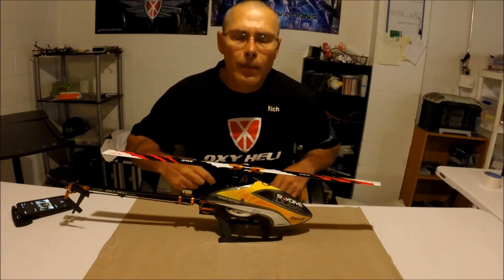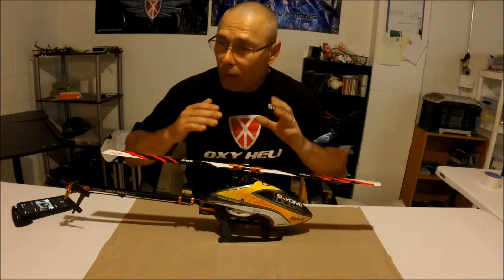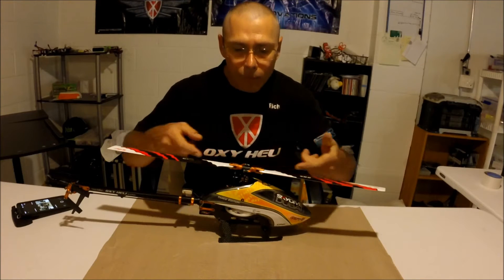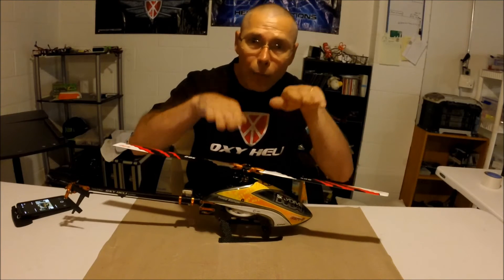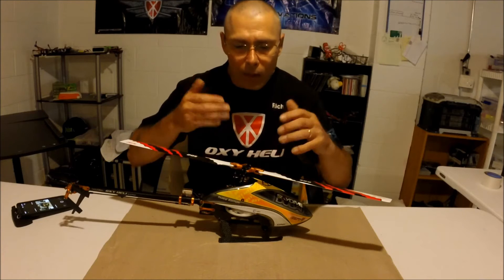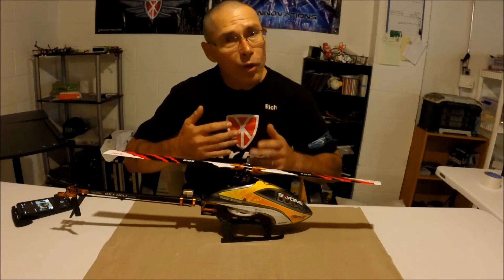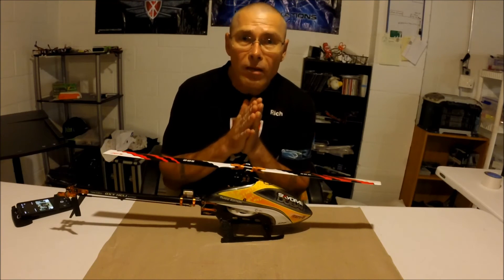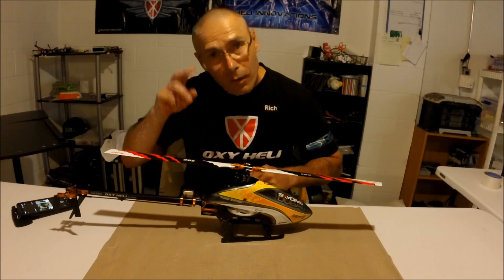Head maintenance and shimming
IMPORTANT:
Re thread lock spindle screws once shimming is correct.